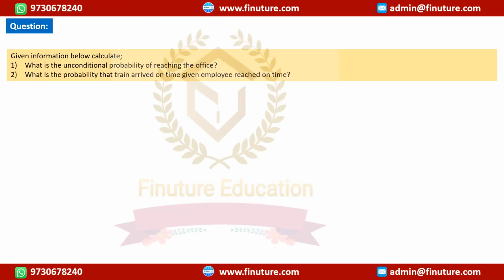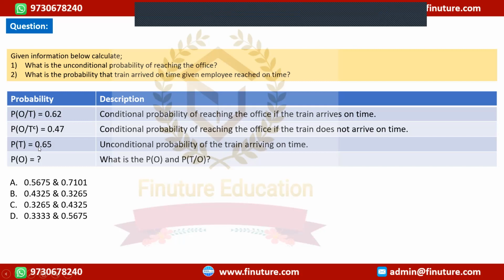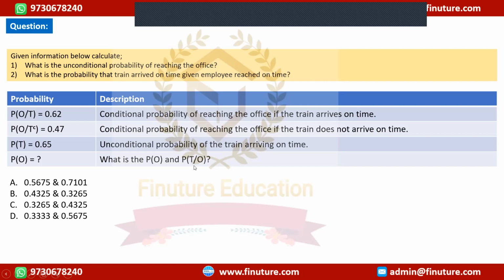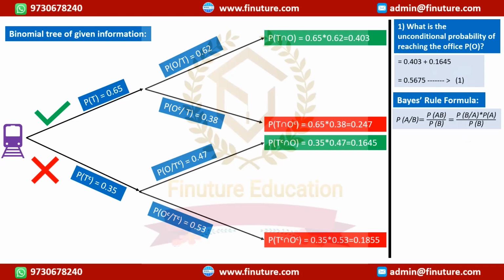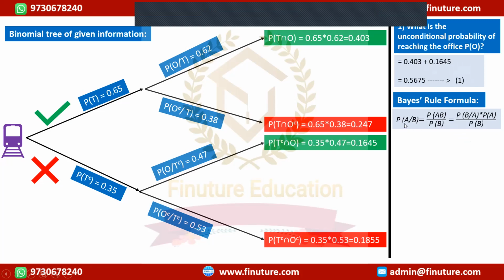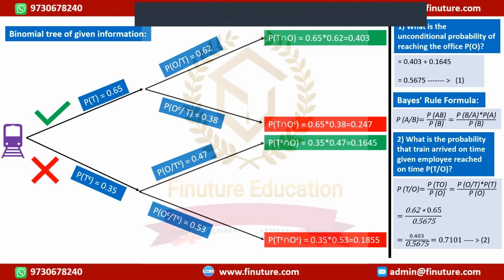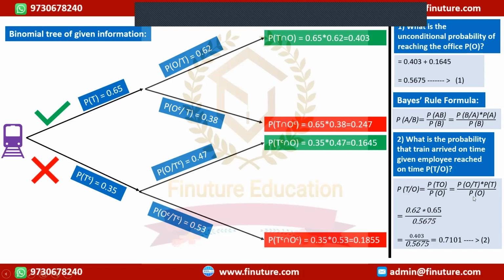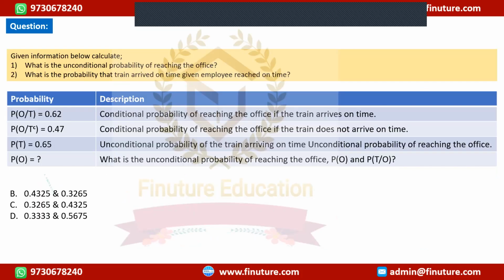Mastering FRM Level 1: Unveiling the Power of Bayes’ Rule in Quantitative Analysis!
Hi All,

Nice numerical from Paper 2 Quant has been covered.

If you have already good understanding of the concept, Try the numerical in the video, it will evaluate your understanding.

Regards,
Finuture Education